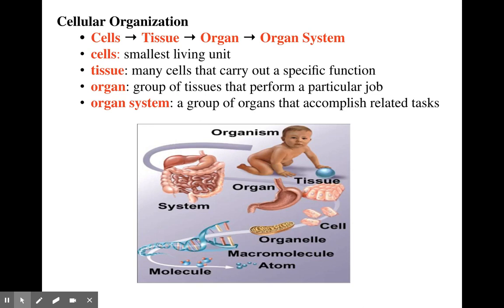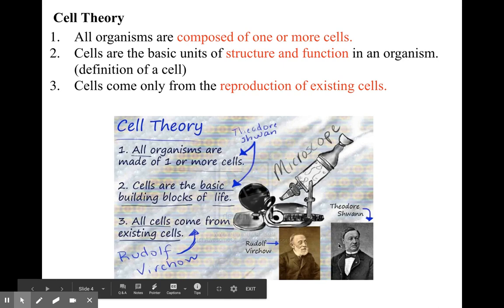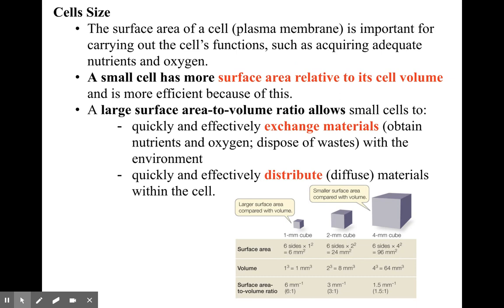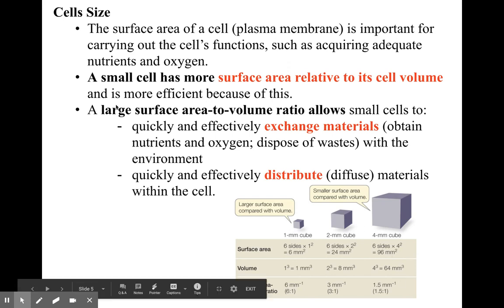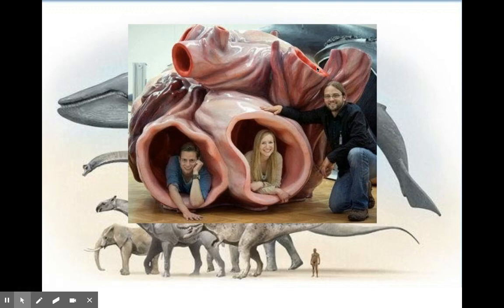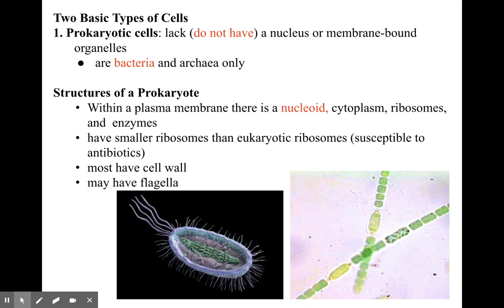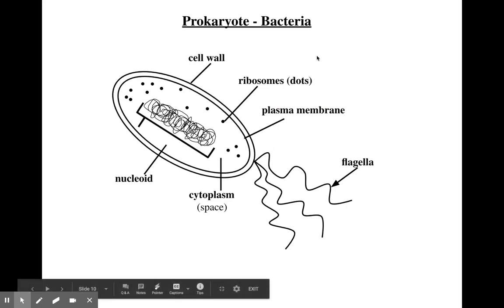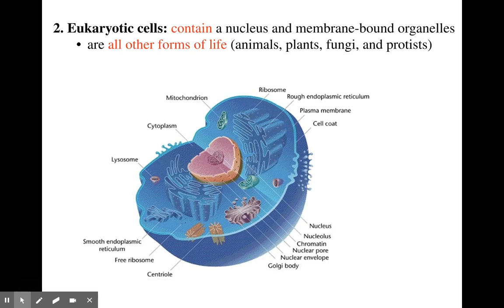Unit 2 Lecture: Intro to Cells